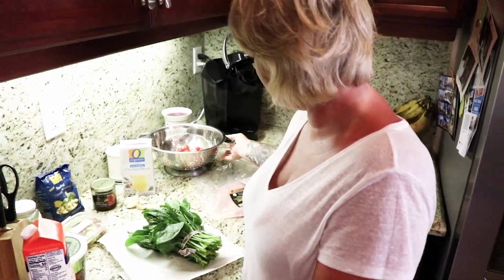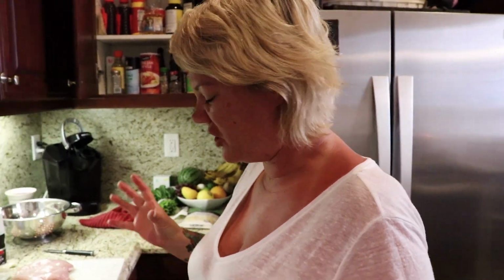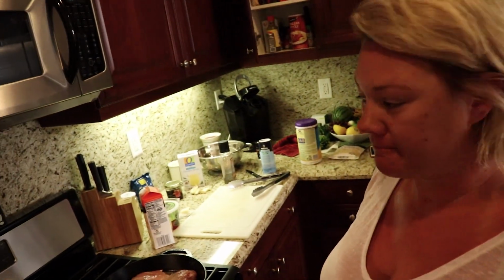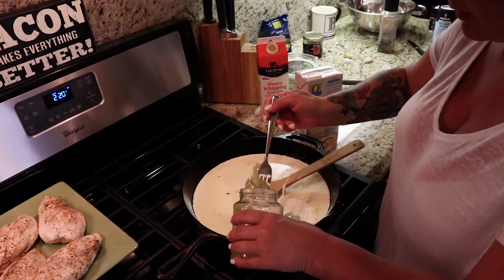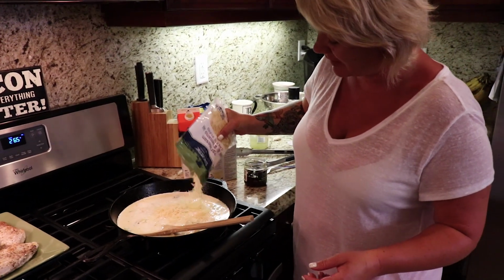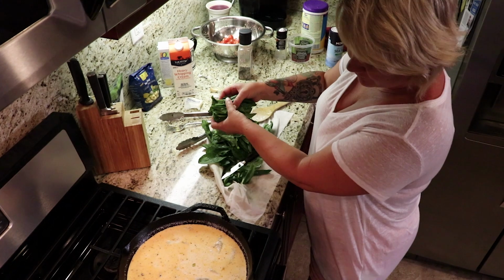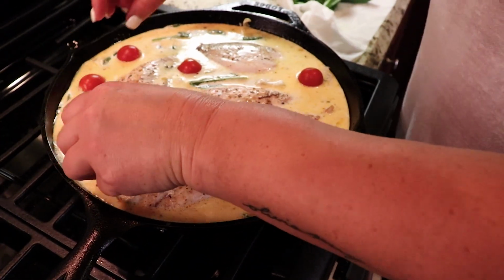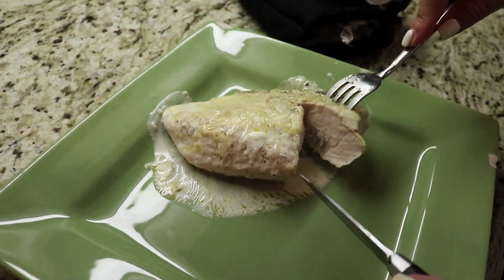Creamy Cheesy Chicken Recipe | Chicken With Creamy Artichoke Sauce | Easy Chicken Recipe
Creamy Cheesy Chicken Recipe. Chicken With Creamy Artichoke Sauce. Easy Chicken Recipe. The incredible flavor of this dish, baked in the cast iron skillet, was amazing! This is a Babe thought up creation.

** AMAZING ITEMS THAT WE OWN, USE, AND LOVE **
NuWave Brio Air Fryer
Weber Kettle
Blackstone 22 inch Griddle
Lodge Cast Iron Skillet
Ninja Food Chopper

Fan Mail:
Josh and Babe